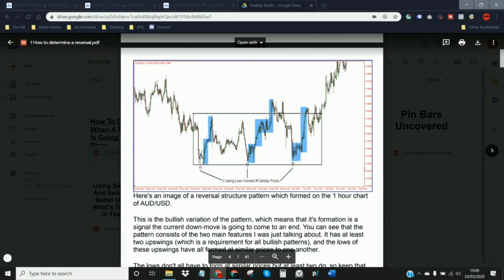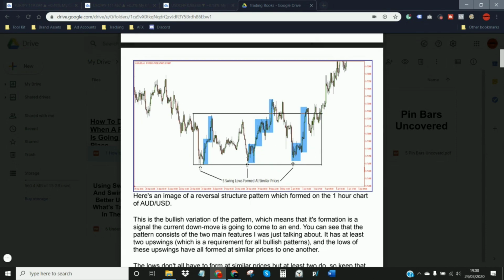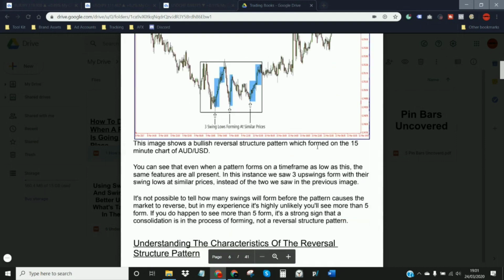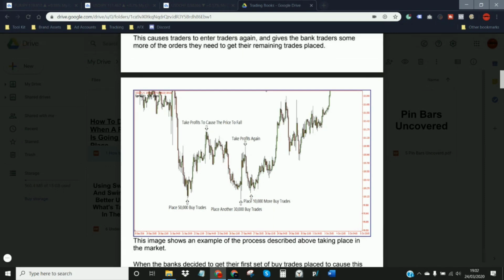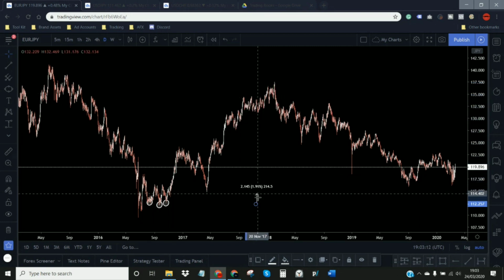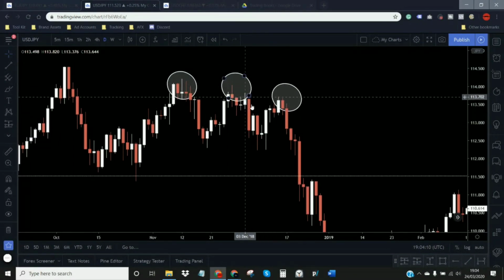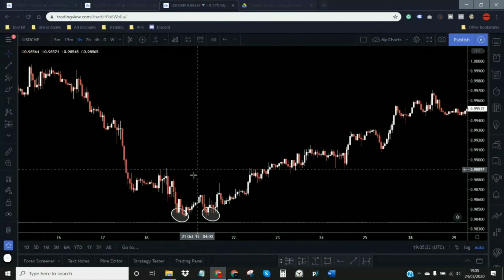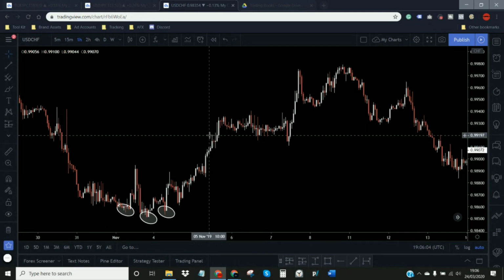[Community Questions] EP1: How Do I know When The Market Is About To Reverse.